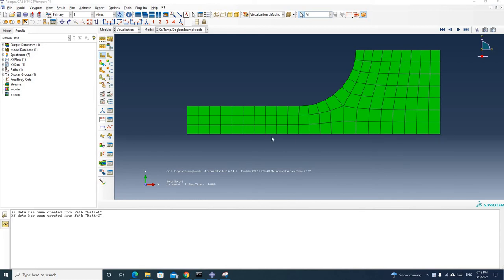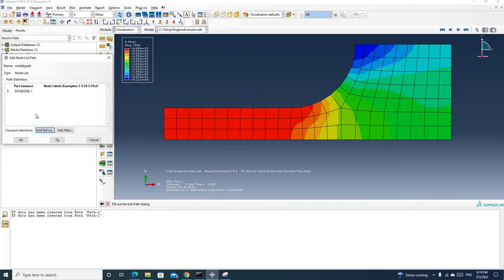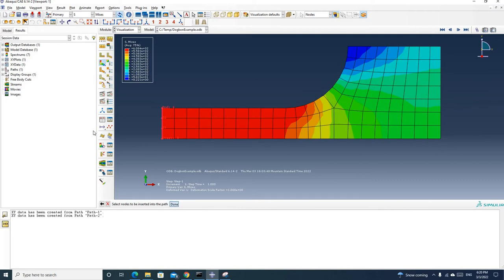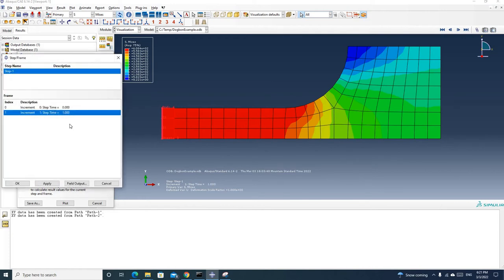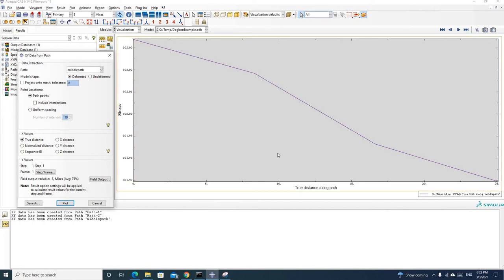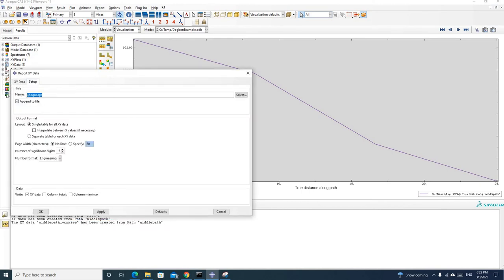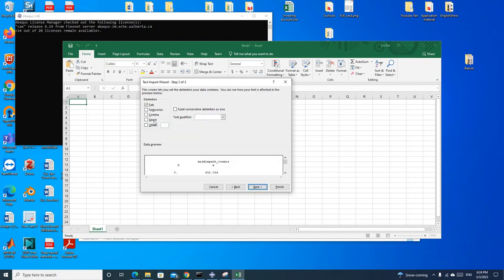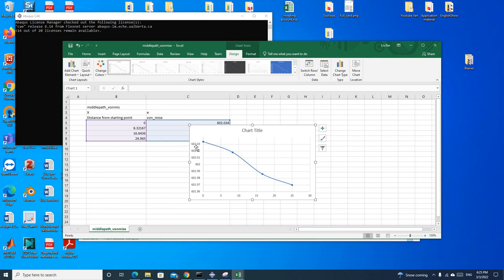How to extract data along a path in ABAQUS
This vedio shows how to exact stress along a path in ABAQUS using an example.